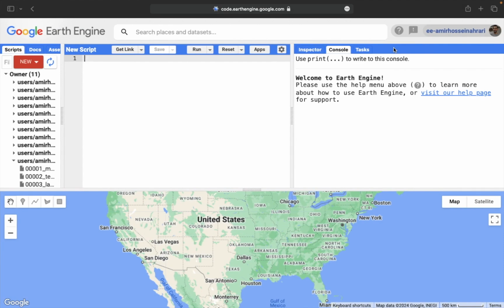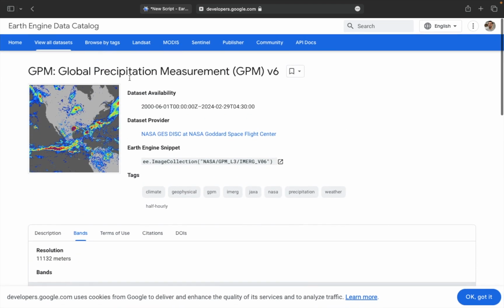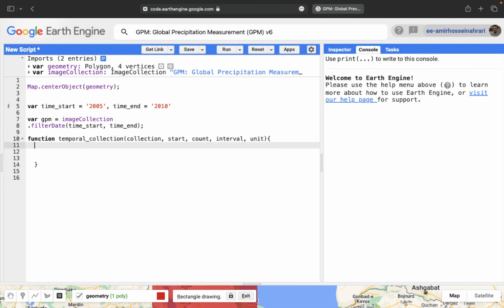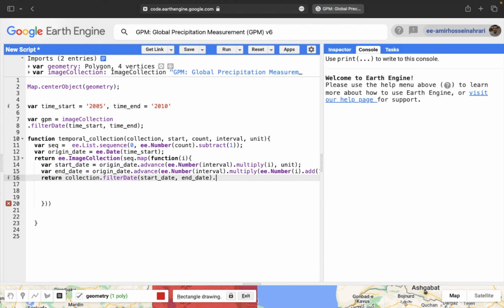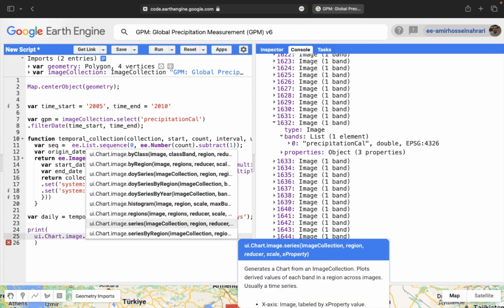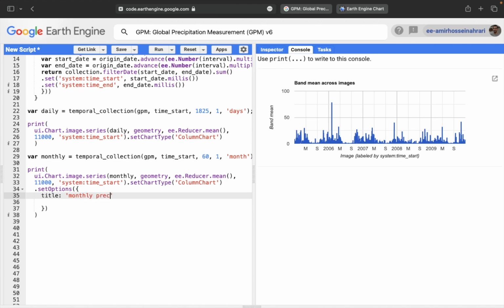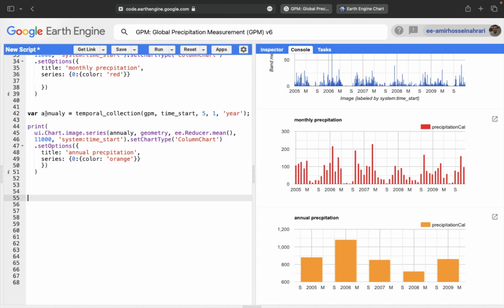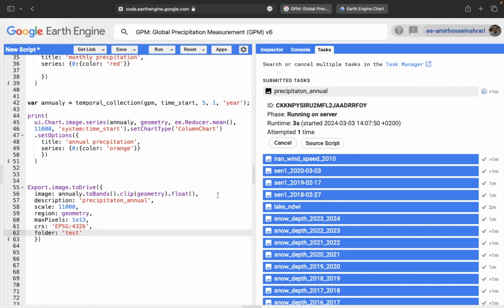Google Earth Engine Tutorial-8: Preparing Precipitation Data in Projects